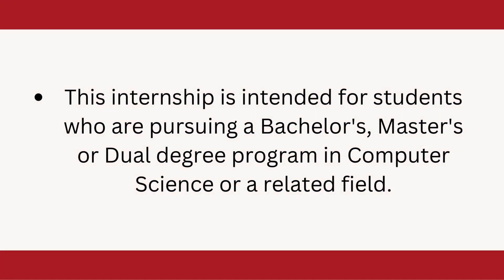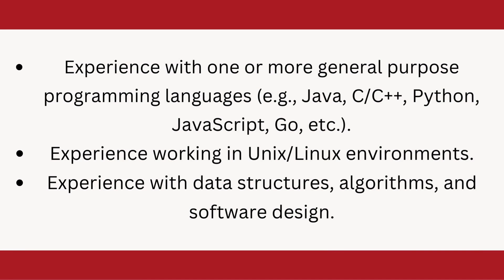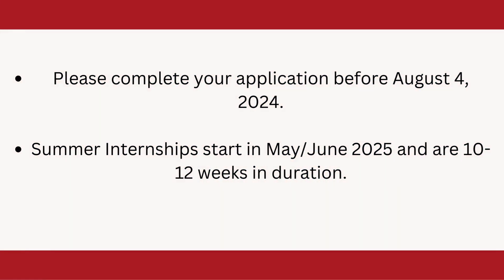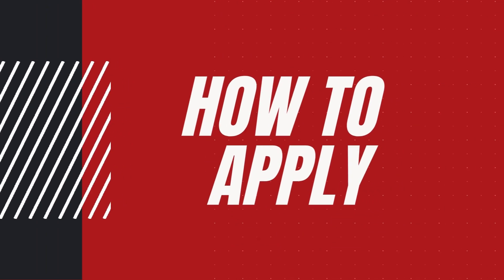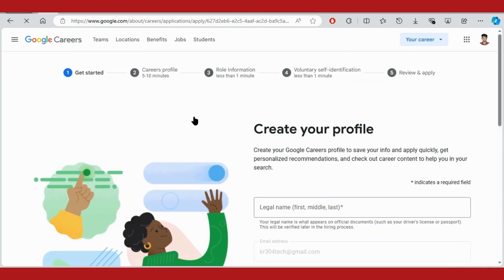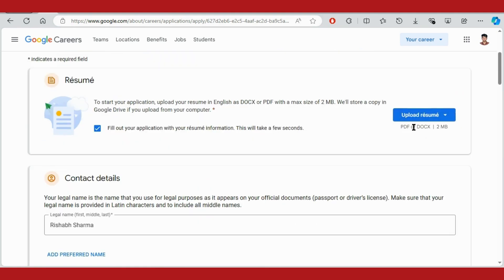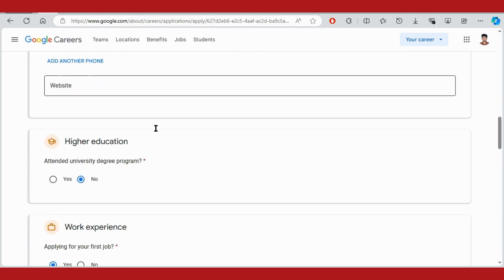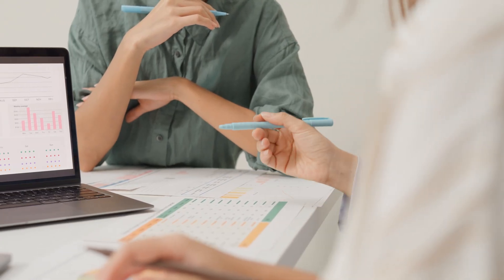Don't miss this Google Summer Internship| Google is hiring Interns | Paid Internship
Google is hiring Software Engineering Interns. Google Summer Internships start in May/June 2025 and are 10-12 weeks in duration. This internship is intended for students who are pursuing a Bachelor's, Master's or Dual degree program in Computer Science or a related field.

In this video, I have talked about Google Summer Internships 2025. I have discussed eligibility criteria, placement opportunity, how to apply and many more.

So whether you are looking for best internships, google internship 2024, how to apply for internships, off campus internships, best summer internships in 2024, google internships, google internship 2025, best internships with stipend, paid internships, this video will help you out.